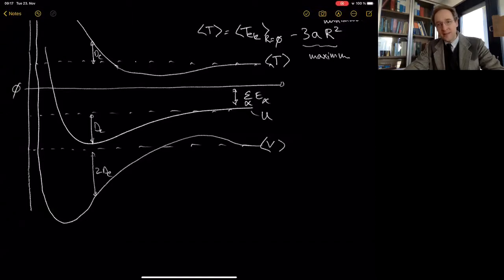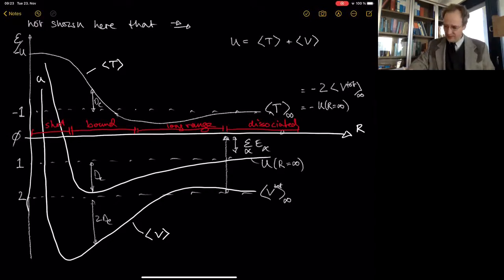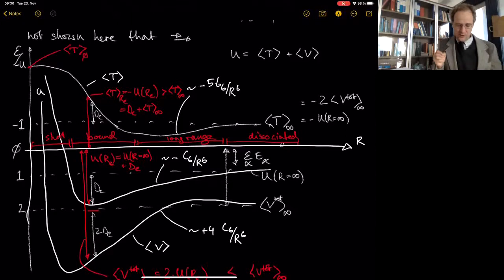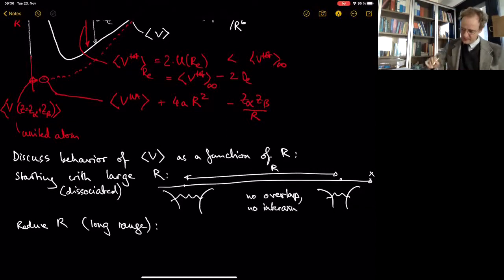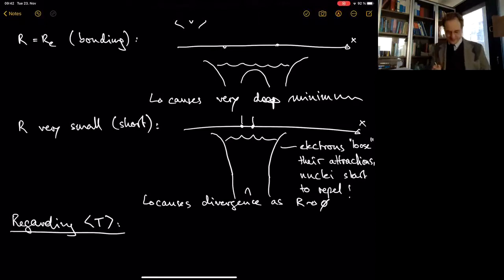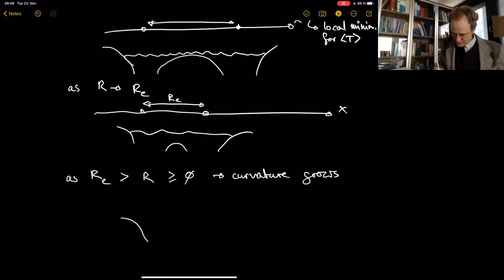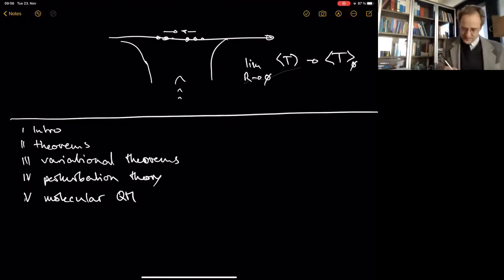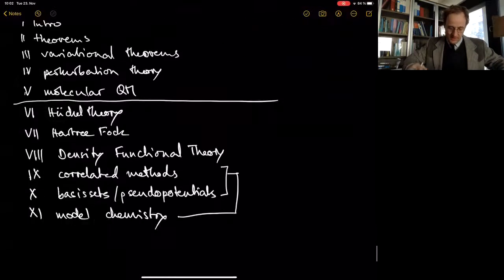Phys Chem IV_10.2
V 4 Chemical bond